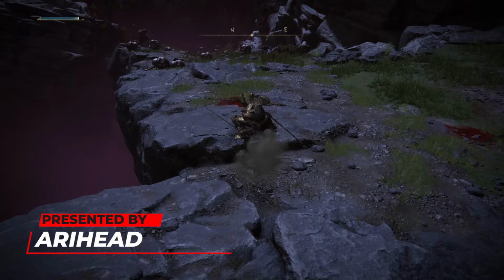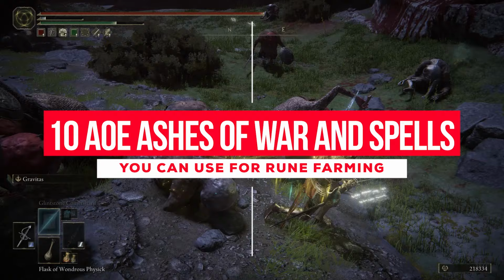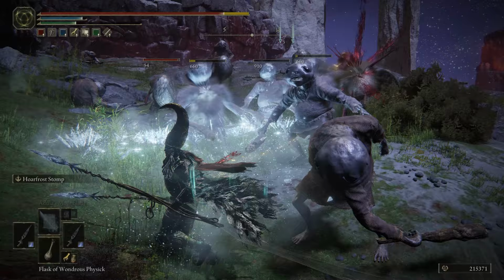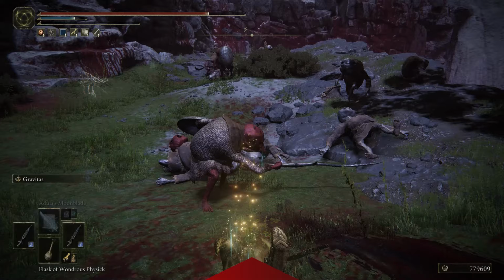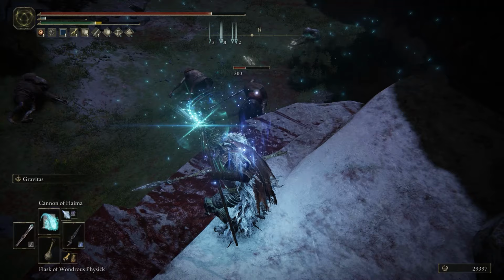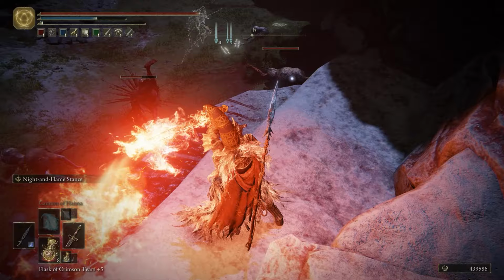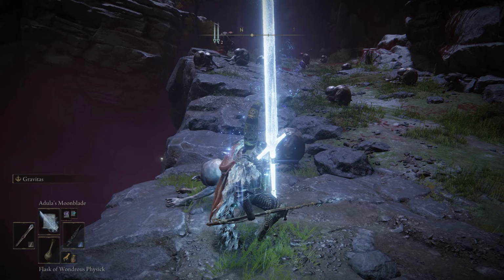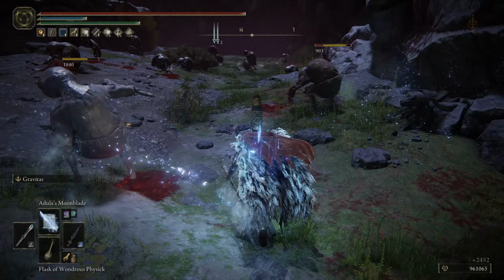Elden Ring Rune Farm HIGHEST DAMAGE AoE Weapons, Ashes of War & Spells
USEFUL LINKS 👍‍

DESCRIPTION ❓

HIGHEST DAMAGE AOE Ashes of War / Spells for Rune Farms in Elden Ring

If you enjoyed this video, be sure to drop a LIKE👍‍, COMMENT💬 and SHARE🗣️with all of your friends.

In order to be first in line for all our new videos.

SOCIALS 🔊

TIMESTAMPS ⏲️

0:00 - Intro
0:55 - Buy Elden Ring
1:03 - Join Discord Server
1:11 - 10. Hoarfrost Stomp
1:39 - 9. Dragonfire Incantations
2:03 - 8. Gravitas
2:29 - 7. Cannon of Haima
2:54 - 6. Sword of Night and Flame
3:36 - 5. Starscourge Greatsword
4:02 - 4. Adulas's Moonblade
4:49 - 3. Blasphemous Blade
5:22 - 2. Ruins Greatsword
5:48 - 1. Moghwyns Sacred Spear
6:30 - Conclusion

ADDITIONAL INFORMATION ℹ️